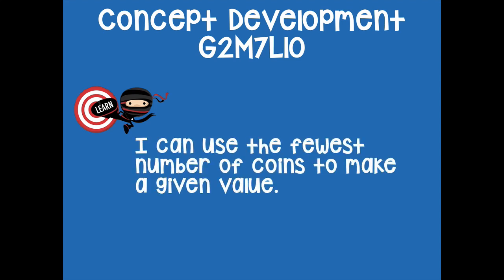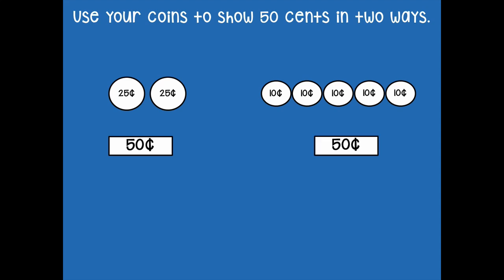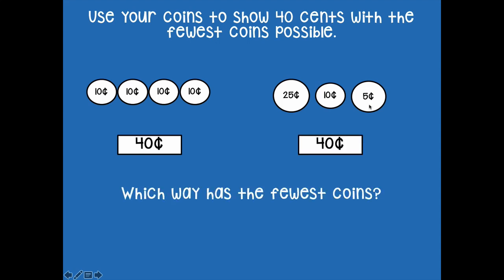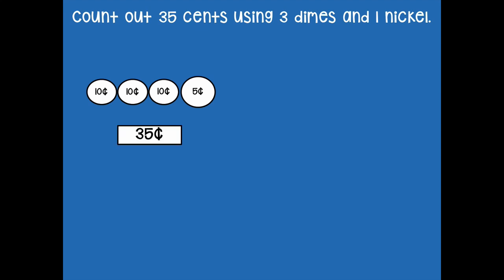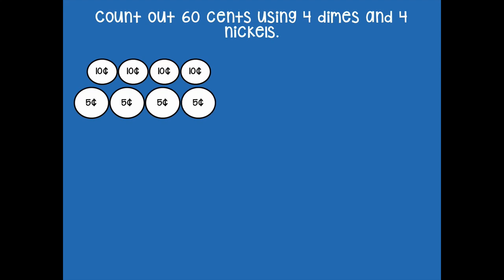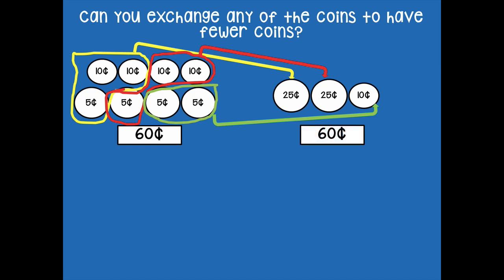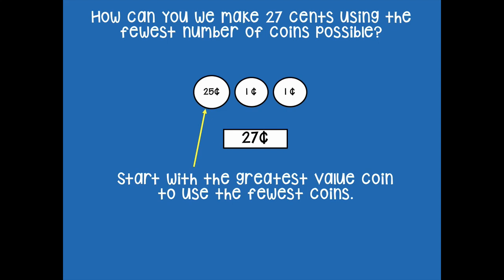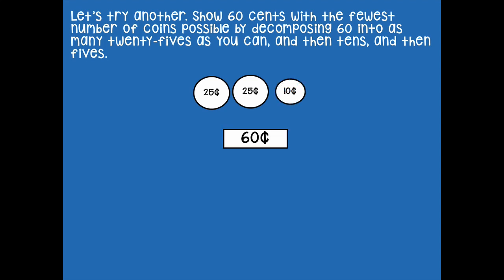Grade 2 Module 7 Lesson 10 Concept Development NEW